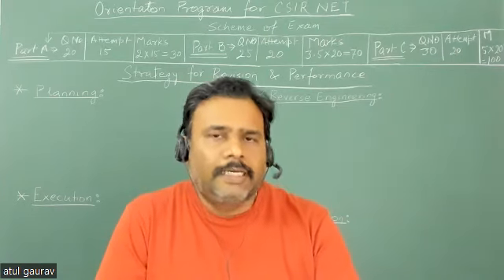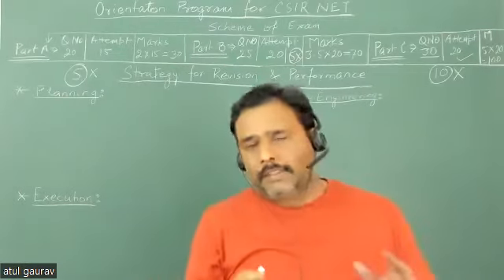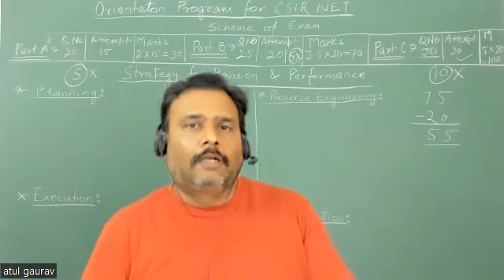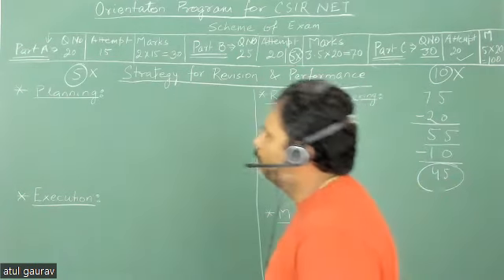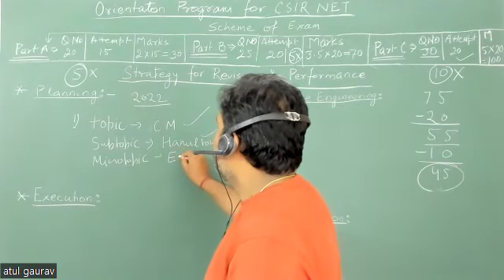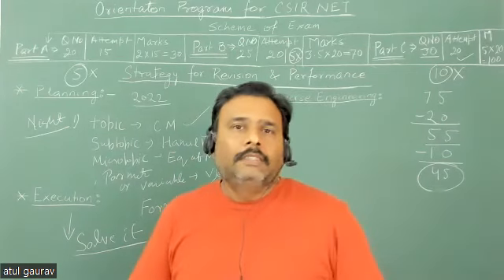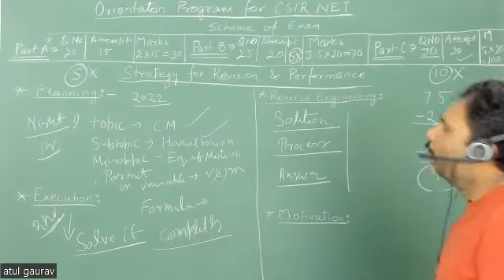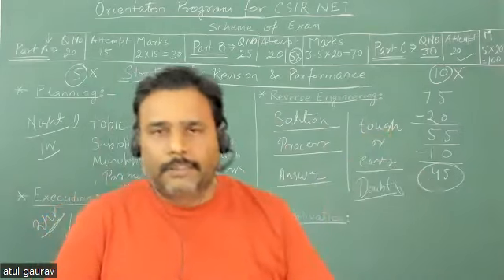Pravegaa Methodology to Crack CSIR NET Exam June 2023 [Orientation Program] Part 1